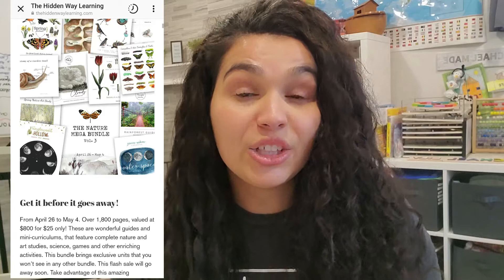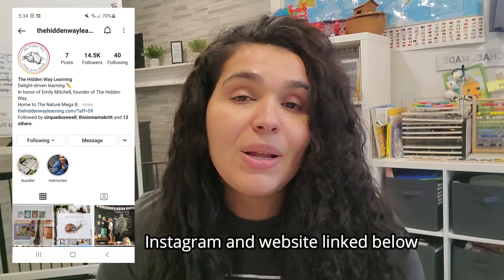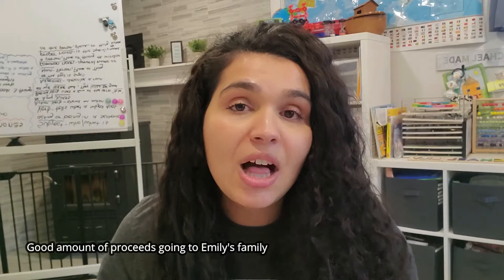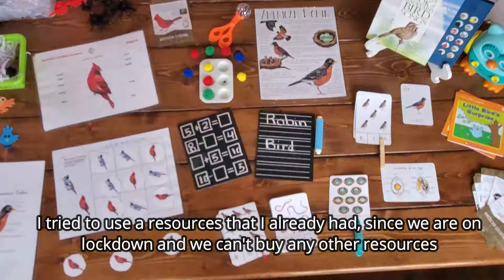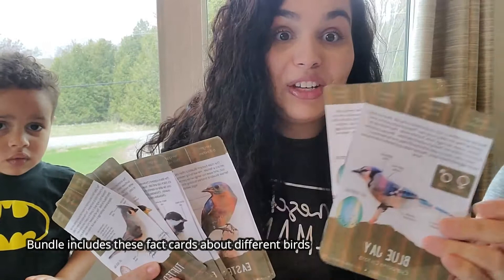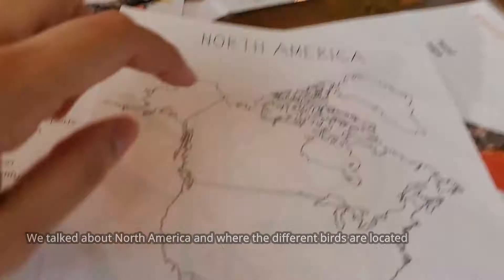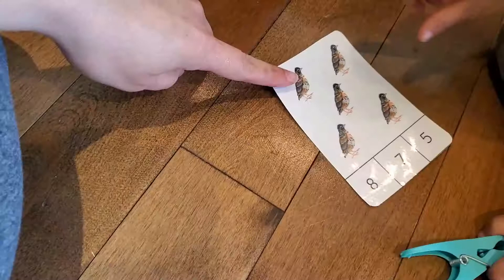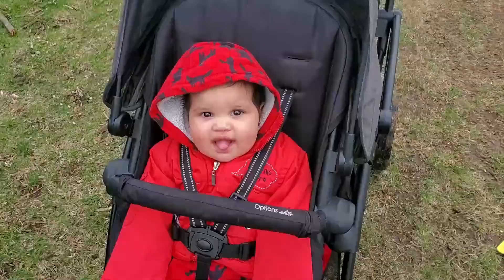How to do a Nature Study, The Hidden Way Learning Nature Bundle, Do a Lesson with Us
In today's Video we will be showing you how we prepare and do a nature unit study using the Hidden Way Learning Nature Bundle.

You can get this Bundle until May, 4 2021 - After this date it will no longer be available!

$800 of resources (PDF) for $25.00 USD and 1800 pages!!

Emily was a light to the Homeschool community and she passed away along with her unborn baby on December 2021. She was working on this bundle and there are over 40 + contributors that worked to make this bundle happen. If you want to learn more about her story and this bundle; I have linked the Instagram pages below:

Resources I used from this bundle-

I will be trying to upload weekly videos.

Curriculum we use for Language Arts and Math, is from the good and the beautiful

God bless,

Gina B